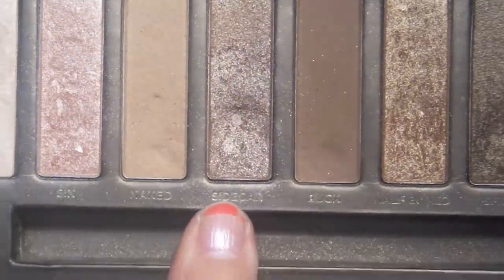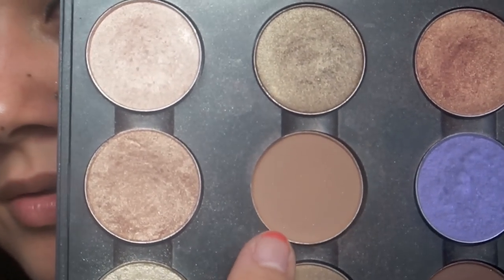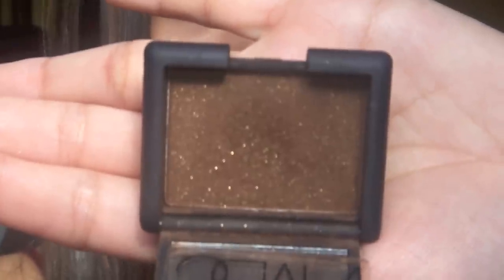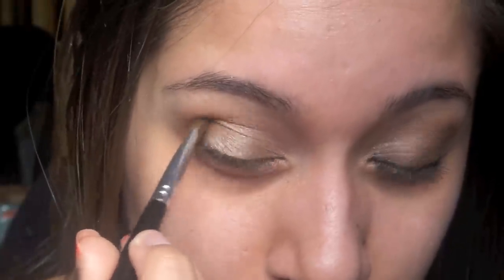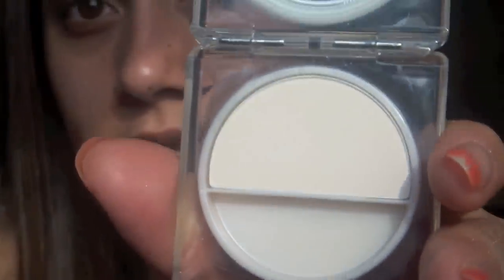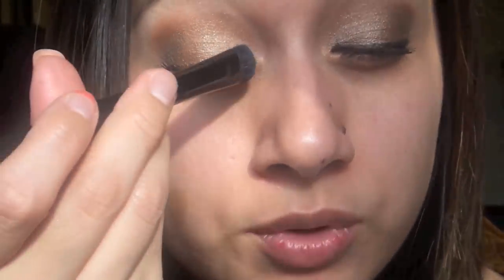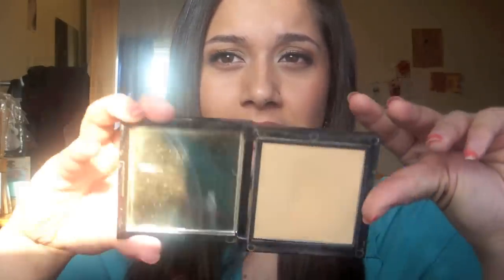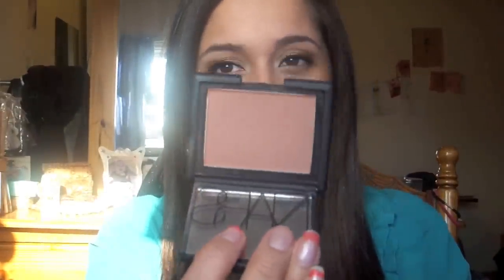Naked Palette tutorial- Using Sidecar Shadow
I used:

EYES:
-UDPP
-Maybelline color tattoo eyeshadow - bad to the bronze
-Naked palette shadow - sidecar
-MAC eyeshadow - Soft brown (or 'naked' from naked palette)
-NARS eyeshadow - Galapagos.
-Wet n wild shadow - brûlée
-Calvin Klein gel liner - black ice

FACE:
-Laura mercier tinted moisterizer
-Cargo Bluray powder
-NYC colour stick - 646 UrbanSpice
-NARS blush - Douceur

LIPS:
-lip balm
-MAC lipstick - innocence beware
-Rimmel lostick Kate - 08
-MAC tendertone - hush hush
-NYC lip gloss tube - downtown brown